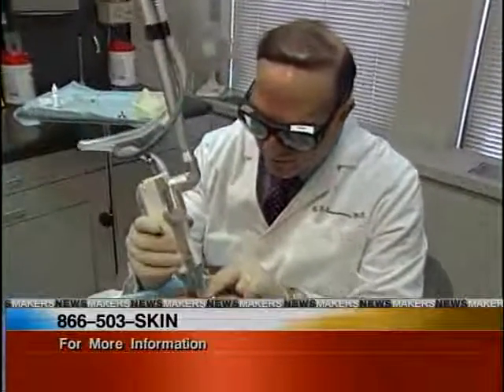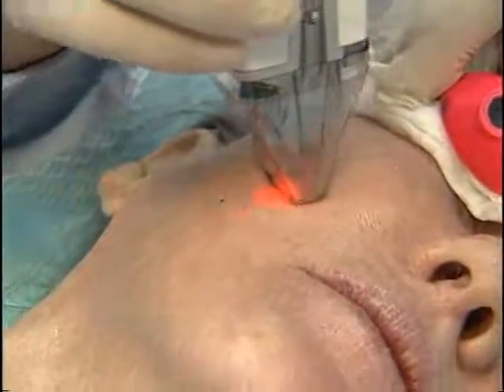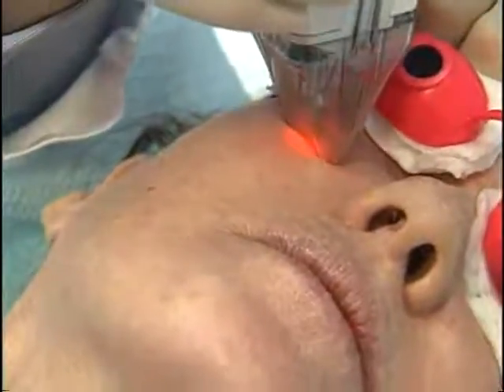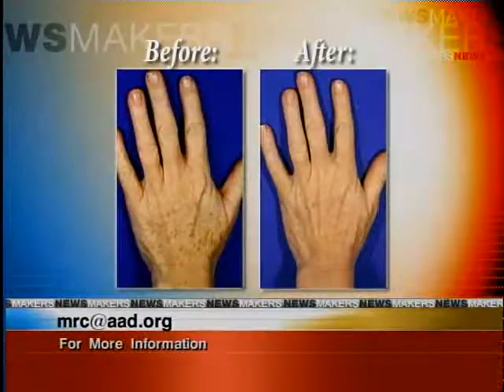Fraxel repair™: Comcast Newsmakers